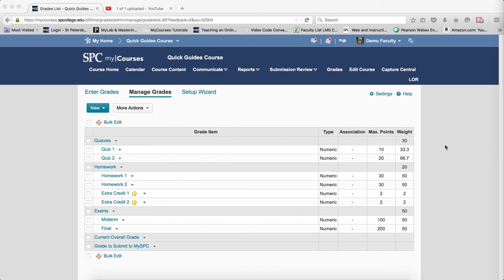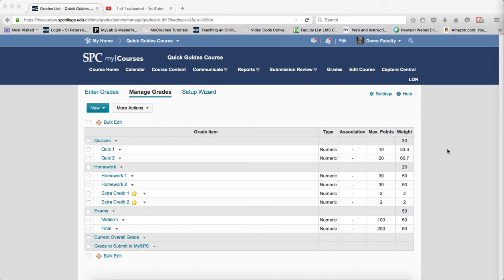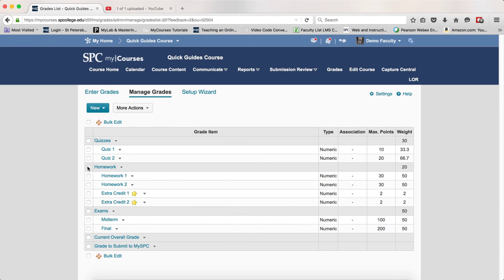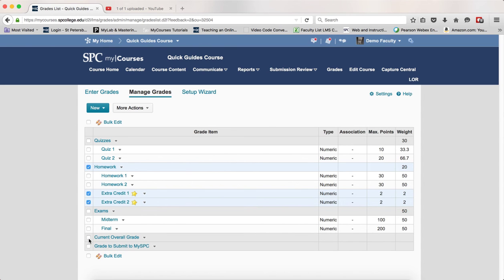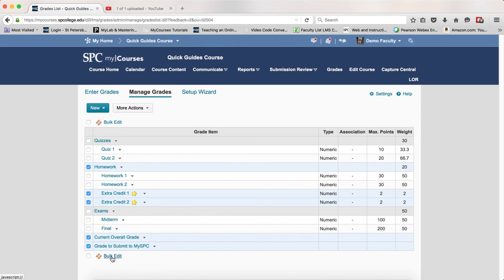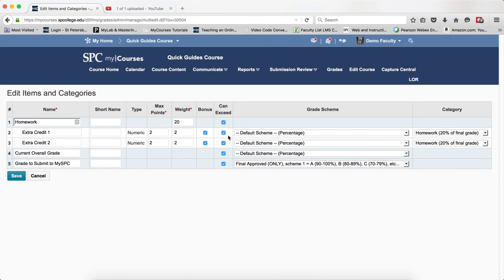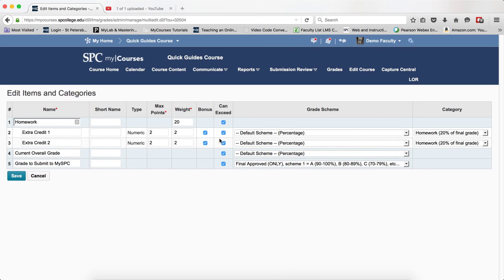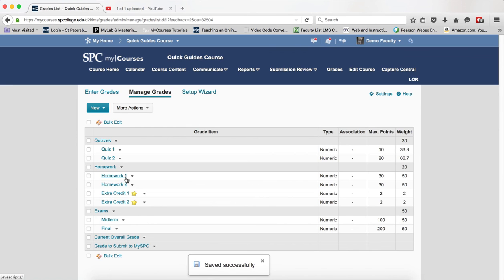Quick Guide Gradebook Can Exceed is Checked for Items Disturbed Evenly